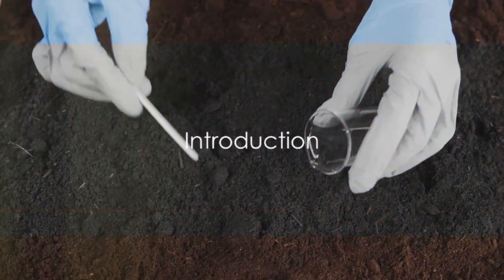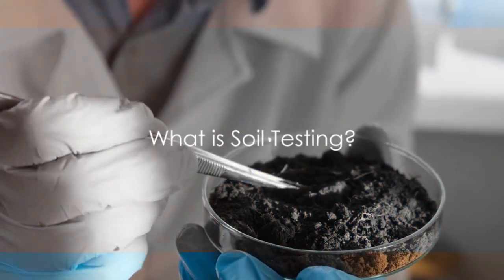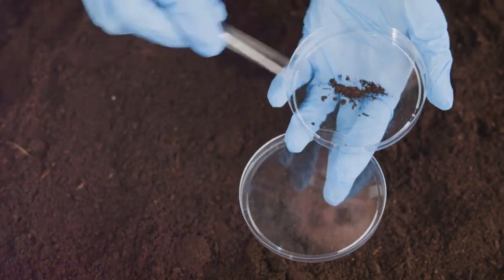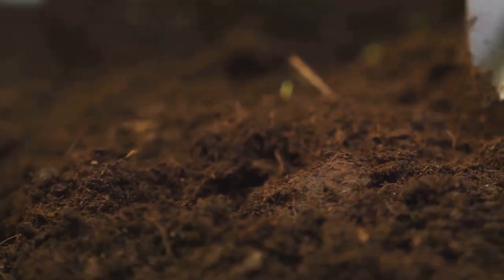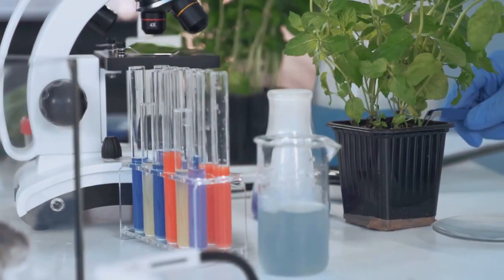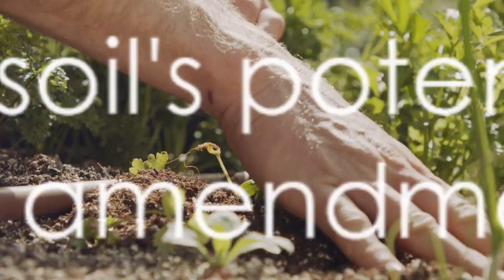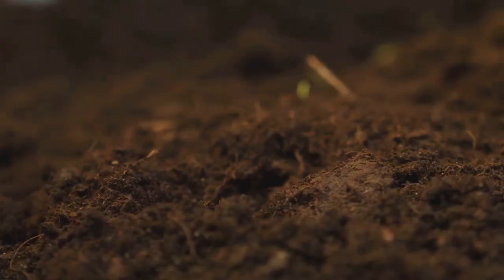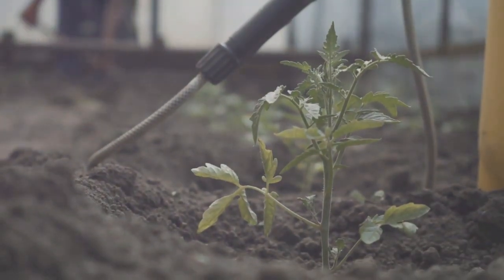Beginner's Guide to Soil Testing and Amendments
Embark on your gardening journey with confidence in our latest video, "Beginner's Guide to Soil Testing and Amendments." Unravel the mysteries beneath the surface as we delve into the essential aspects of soil health, testing, and the art of amendments.

In this comprehensive guide, we demystify the world beneath your feet, guiding beginners through the process of soil testing. Learn how to decipher soil reports and understand the unique needs of your garden's foundation. Discover the transformative power of soil amendments, exploring organic and inorganic options to enhance fertility and structure.

Our video equips you with practical tips and insights, empowering you to tailor your soil to the specific requirements of your plants. Whether you're cultivating flowers, vegetables, or herbs, a solid understanding of soil testing and amendments is the key to a thriving garden.

Watch now to unlock the secrets of successful soil management and lay the groundwork for a bountiful harvest. Your garden's health begins with the soil beneath, and this guide is your passport to cultivating vibrant and flourishing landscapes.